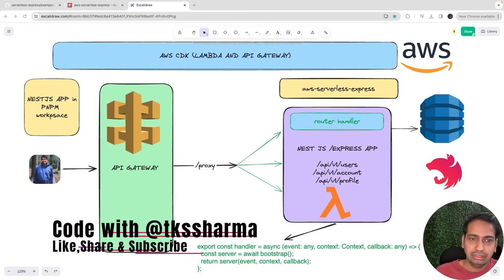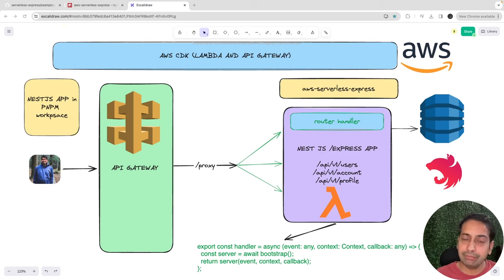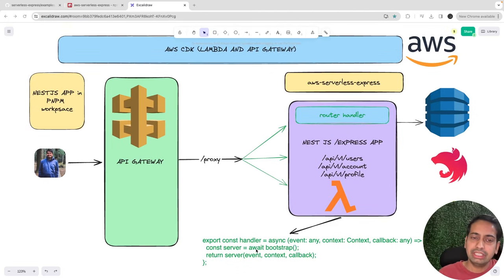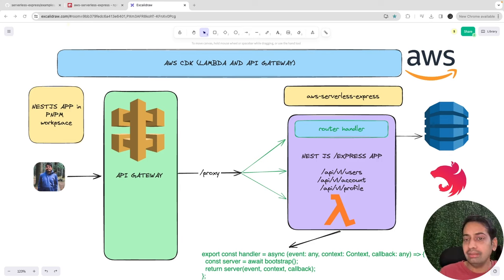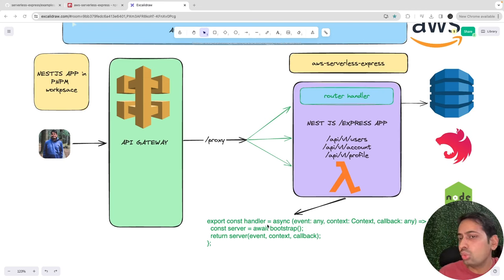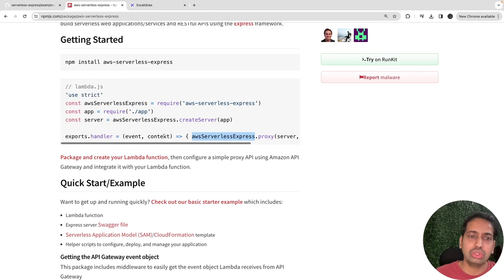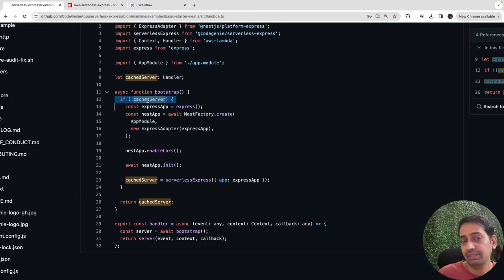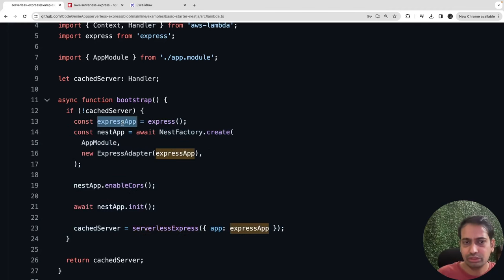How to Deploy Node JS Microservice App as a Lambda (aws-serverless-express) Part-1 #39